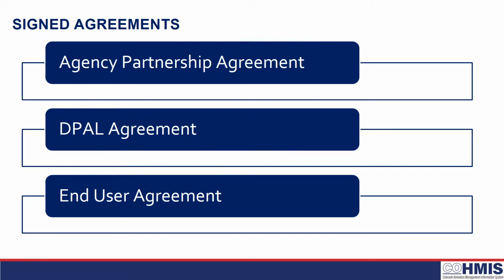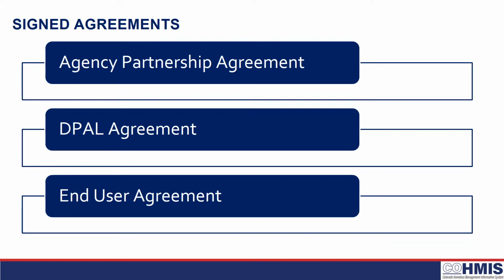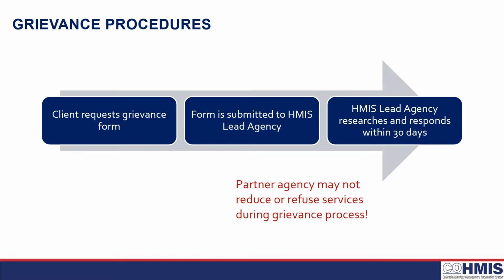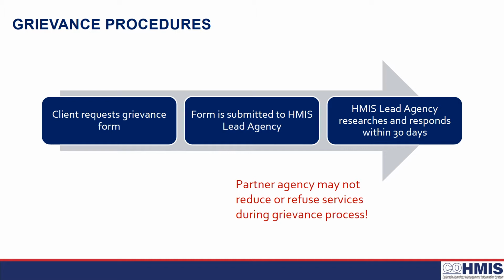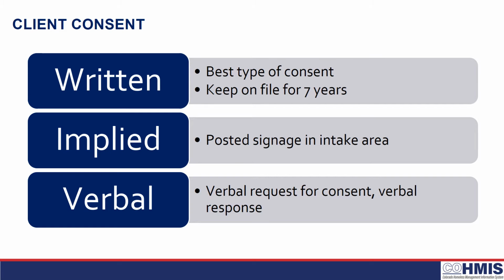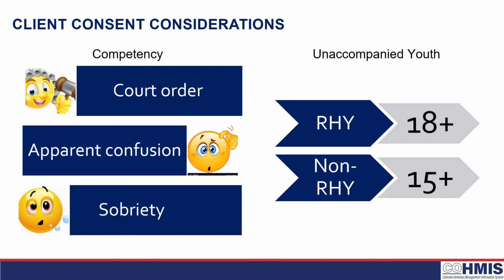HMIS 101 - Part 2: Policies and Procedures